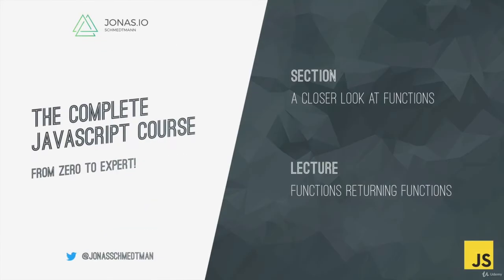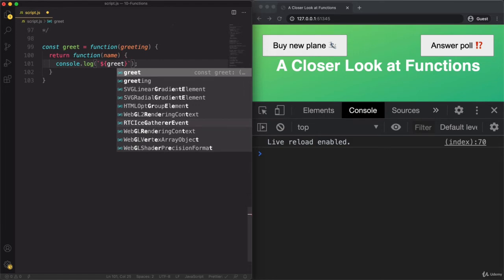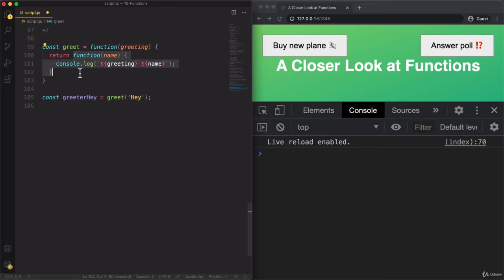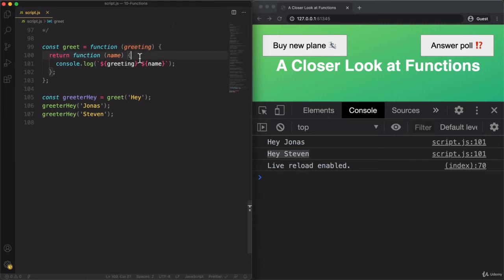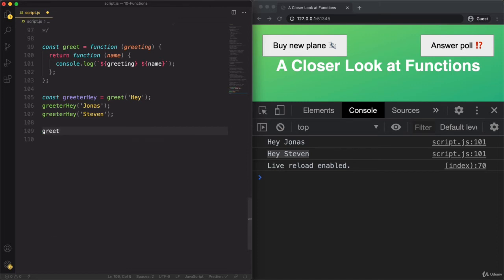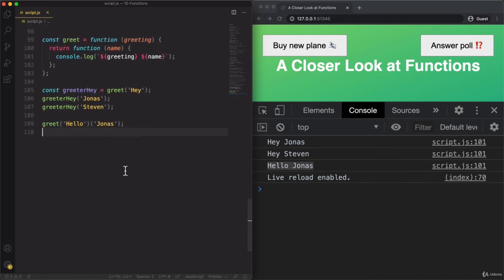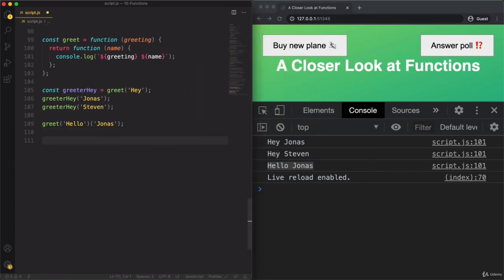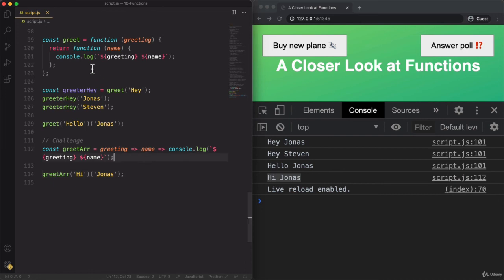7 Functions Returning Functions